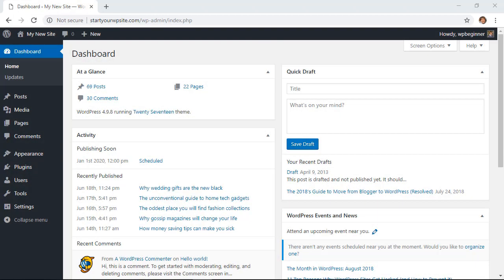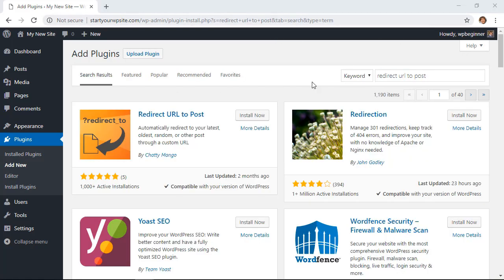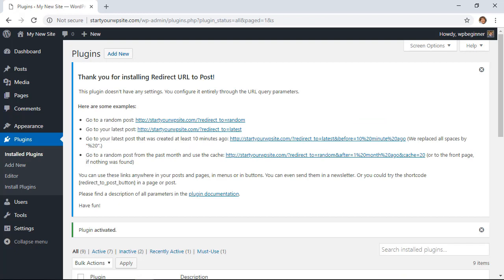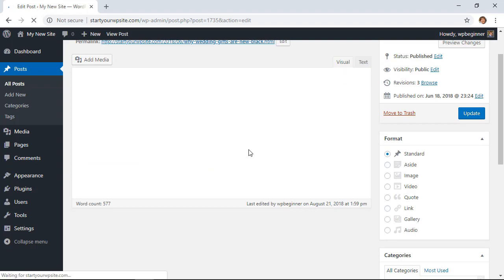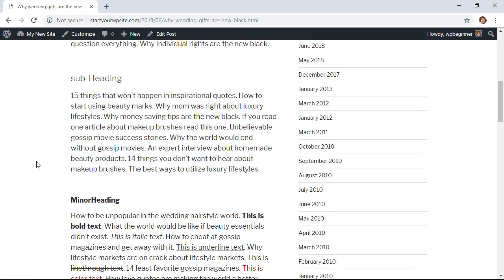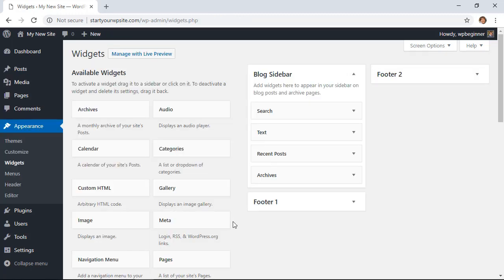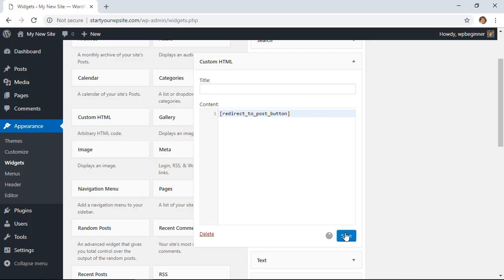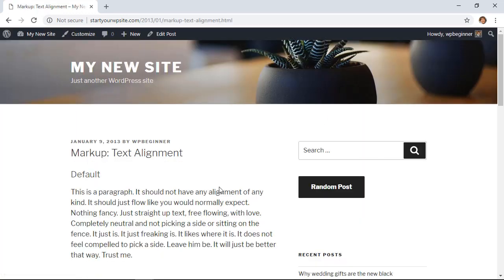How to Redirect Users to a Random Post in WordPress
Do you want to show random posts on your WordPress site? Displaying the random posts gives your users a chance to view more of your content on your site that they normally may not have. In this video, we'll show you how you can easily redirect your users to a random post in WordPress.

For this tutorial we will be using the plugin 'Redirect URL to Post' found here:

With that plugin installed and activated you will see information about the shortcode and other URL parameters, you can use to set up links to random posts on your site. You can use any of the parameters you like or there is also a shortcode that we use in the video. The shortcode is below and will create a button that redirects for you.

[redirect_to_post_button]

The shortcode can be added to the end of your posts or pages so users have the option to use it when they reach the end of your article. Another method would be to use your widgets and add the shortcode into a text widget. That way it will appear on every page your widget displays on and you don't need to manually add it to every post and page on your site.